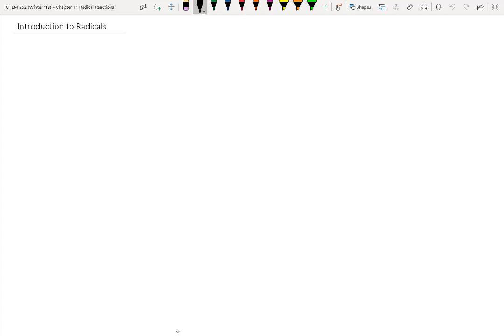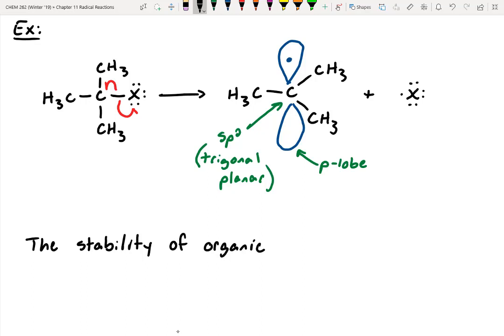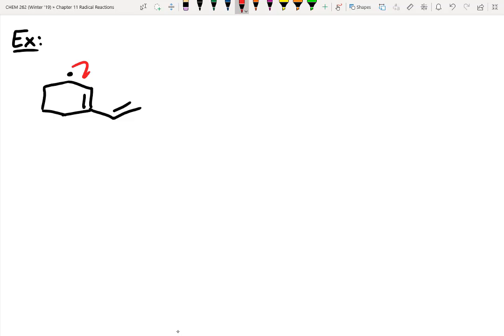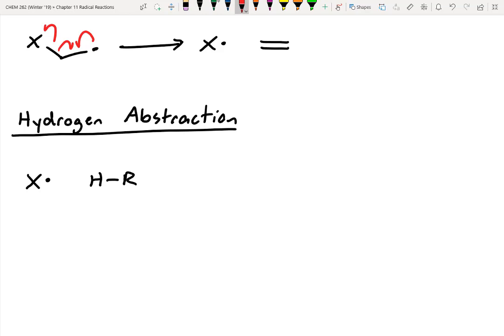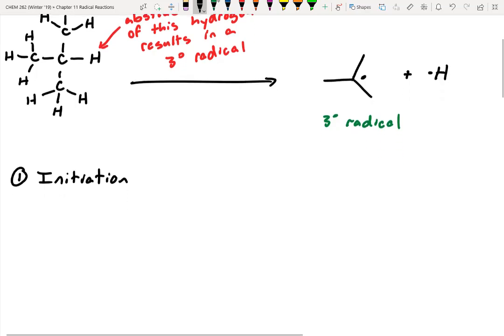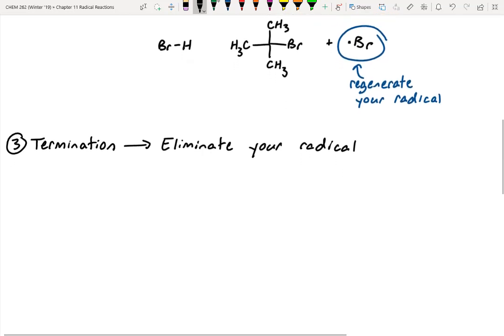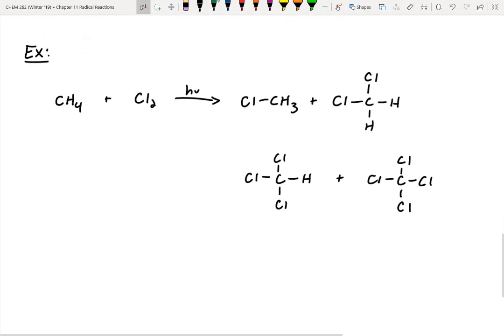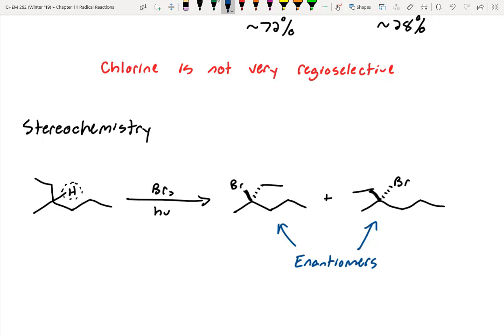Introduction to Radical Chemistry and Radical Halogenation